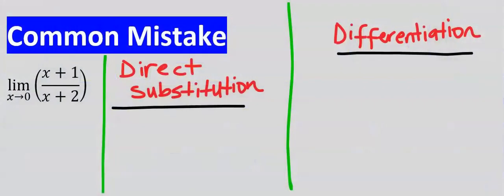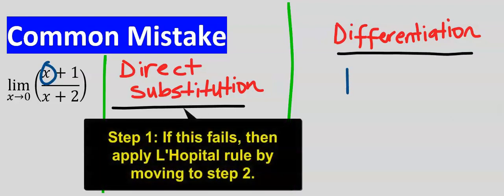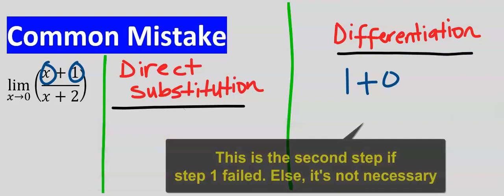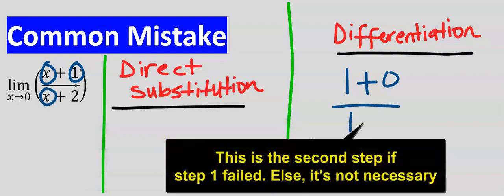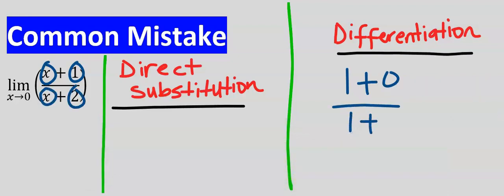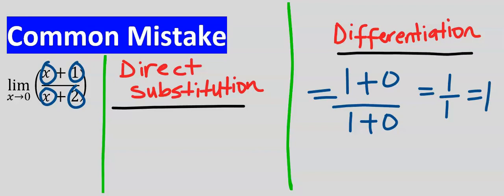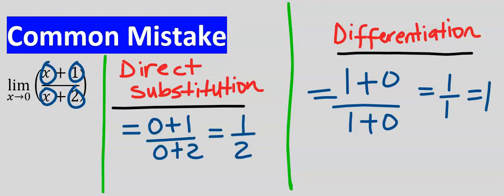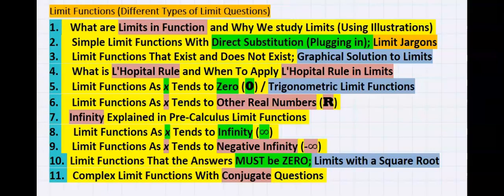COMMON MISTAKE TO AVOID USING L'HOPITAL RULE IN PRECALCULUS